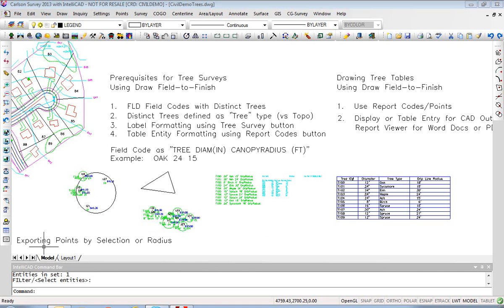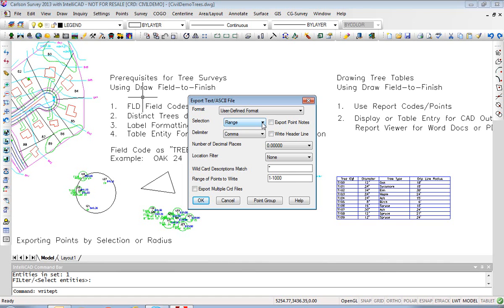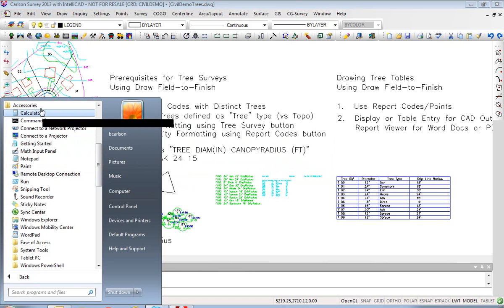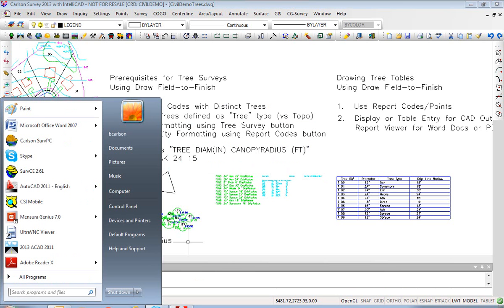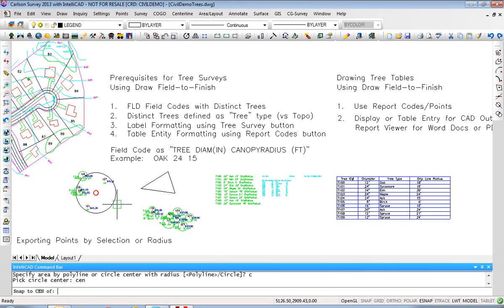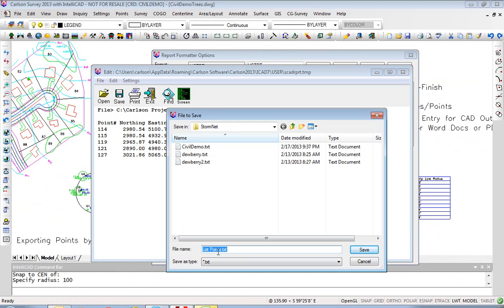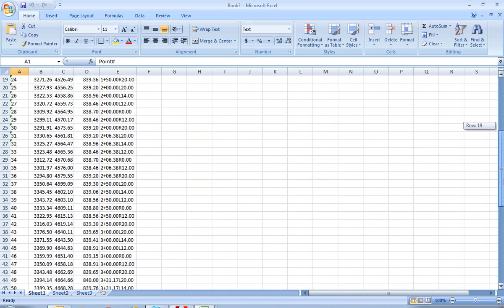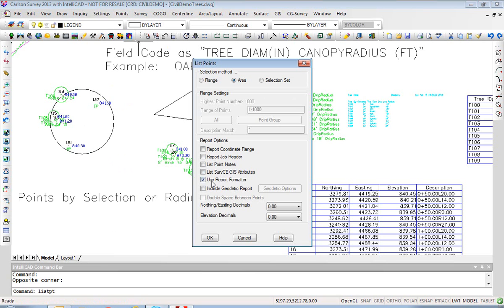Exporting Points by Selection Set using List Points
Using Carlson Survey 2013 (or later versions), the List Points command, working through the Report Formatter, offers the ability to select points to export by a radius from a picked position or by an inclusion polyline. Use of the Report Formatter allows for a variety of export options including an ASCII file, Excel, a PDF or a table for plotting in CAD.